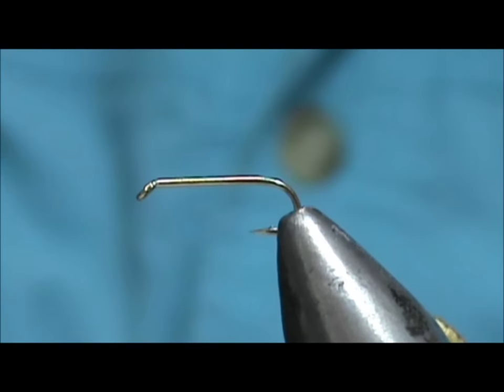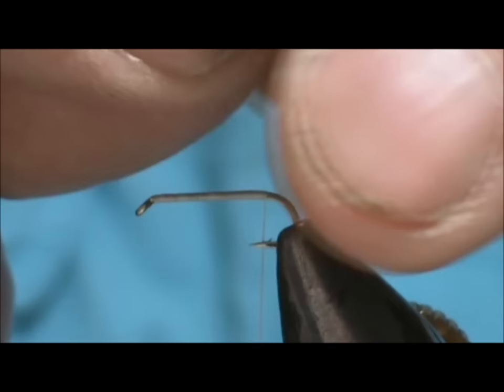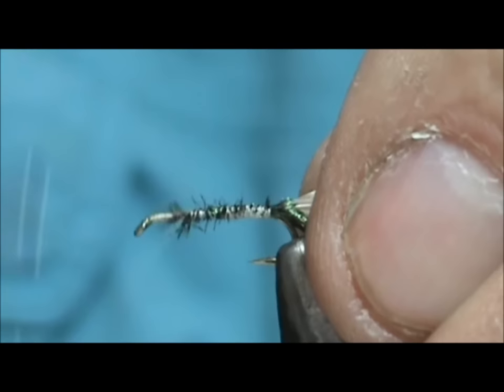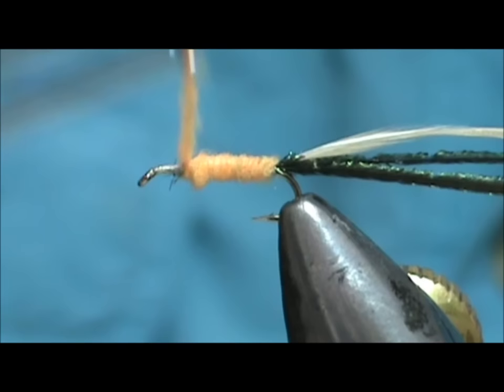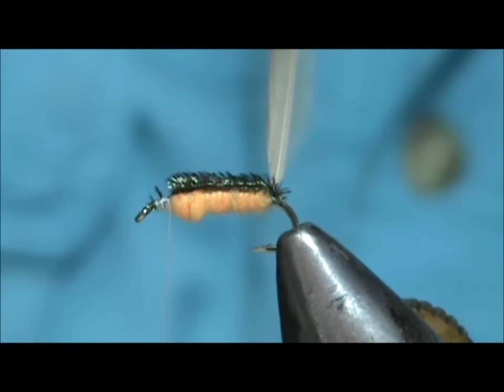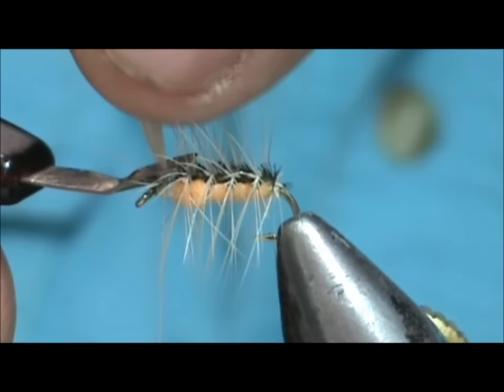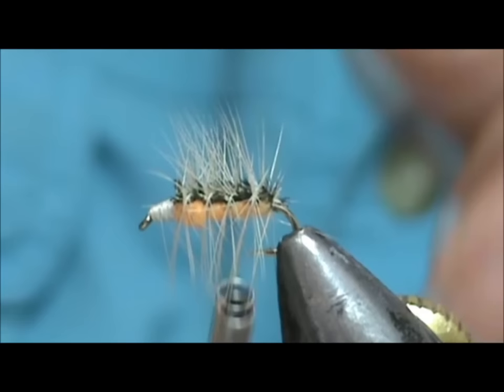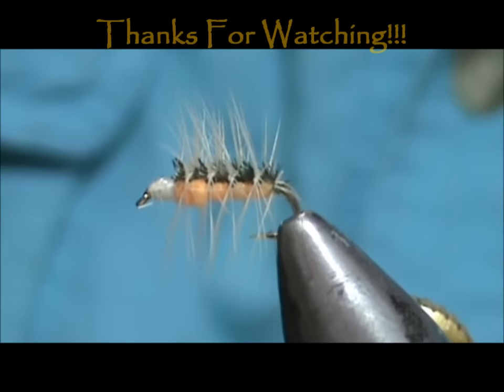Beginner Fly Tying a Sulpher Crackleback with Jim Misiura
Hook: Std Dry #14 - #18
Thread: Cream
Back: Peacock Herl
Body: Sulpher Orange Dubbing
Hackle: Cream